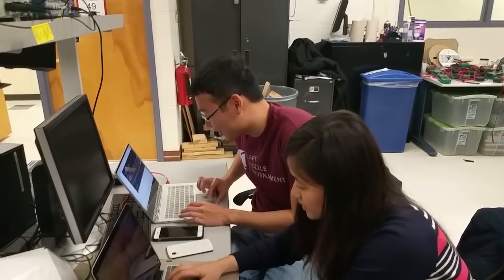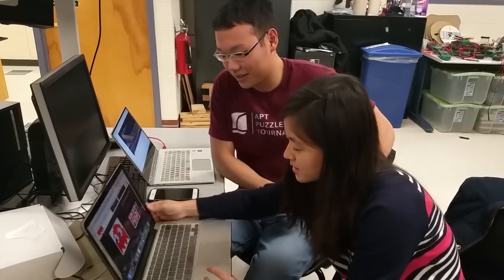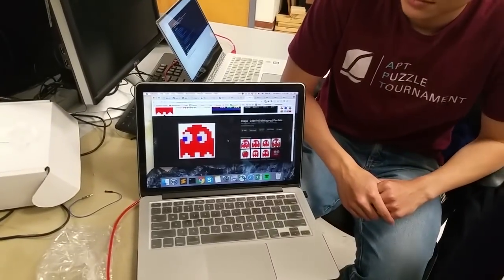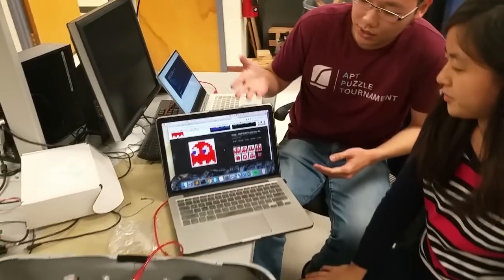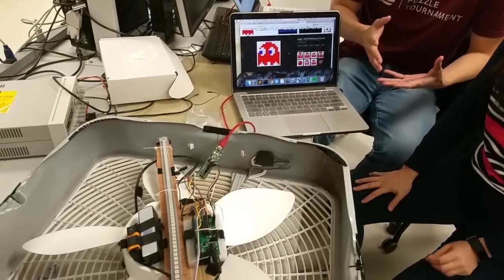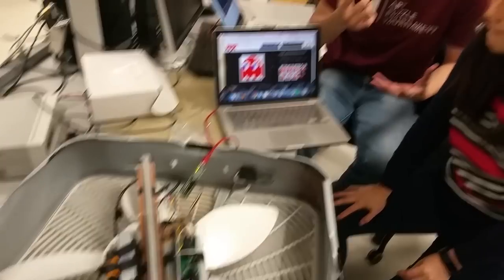Persistence of vision Dotstar display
Sight is one of our most important senses, and with the creation of digital images, there come a wave of different ways to display beautiful images and videos. Most of these displays uses stationary pixels to show arbitrary images or videos. Because the human eye retains a visual continuation of images with a succession of still frames, the video appears when the images are played by very quickly. The beauty of a persistence of vision (POV) display is that it uses the same optical illusion to display images. Much like how stationary displays use the optical illusion to display videos by playing multiple still frames rapidly, the POV display uses the same illusion to display an image by rendering each “row” of pixels individually very rapidly. The design of this multifunction display is based on the concept of persistence of vision with the utility of a fan. More importantly, the novelty of this POV display makes it a good conversation starter that can easily be assembled and customized. Using a single strip of mechanically rotating LEDs mounted on a fan blade, the display is able to give an illusion of an image to simulate an array of LEDs. As a result, a user is able to display anything from an analog clock to an image or short animation on the POV display.